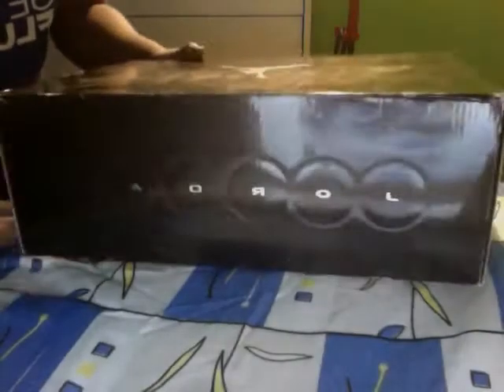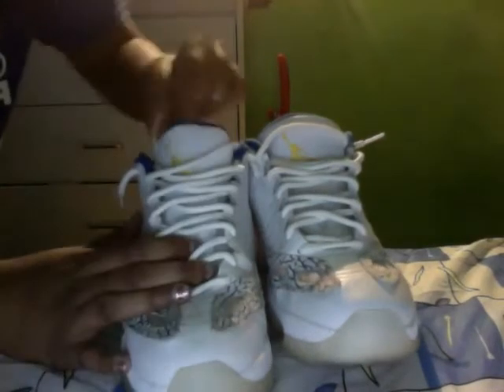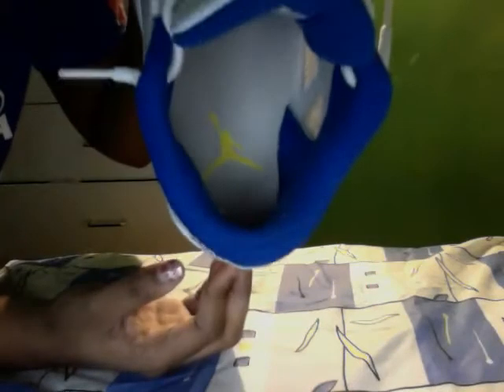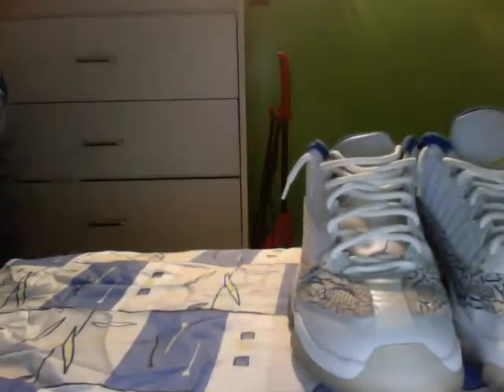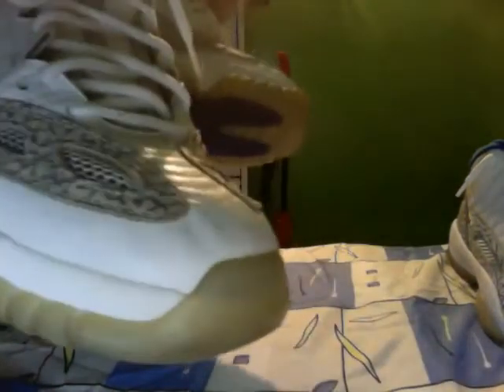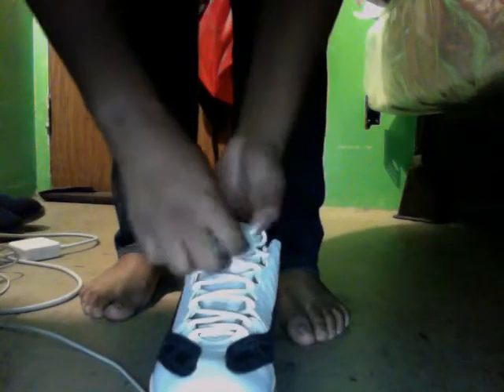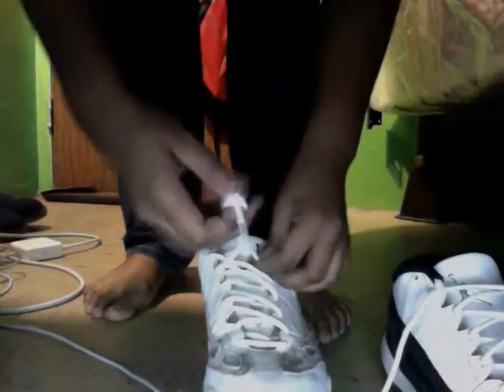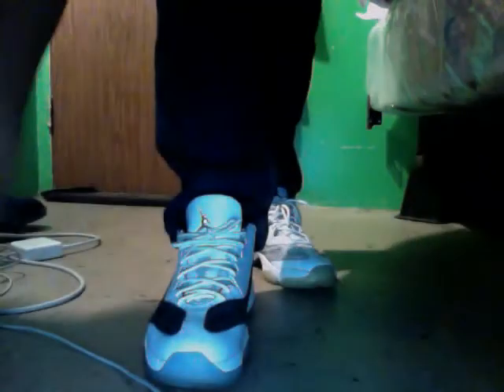1/3/13 ebay purchase of the argon jordan 11 low ie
Brought off ebay for 26 dollars with 14.85 shipping.